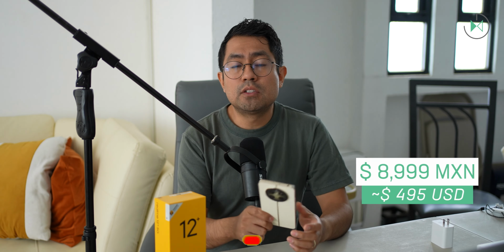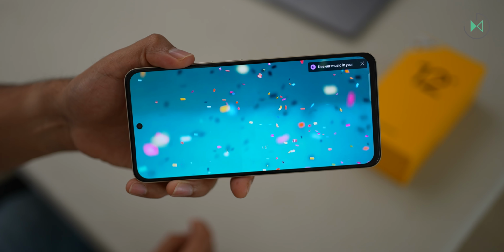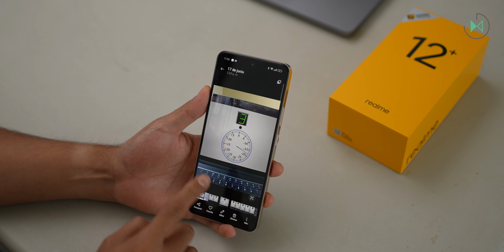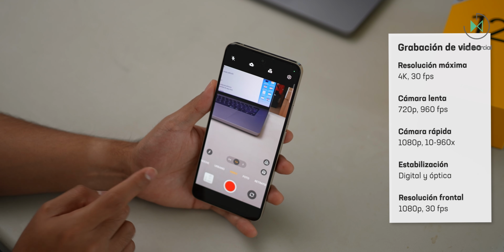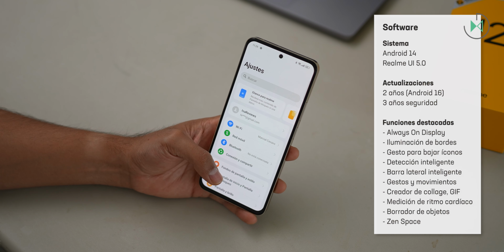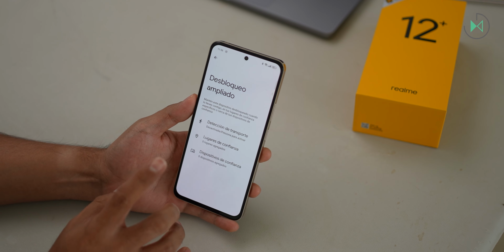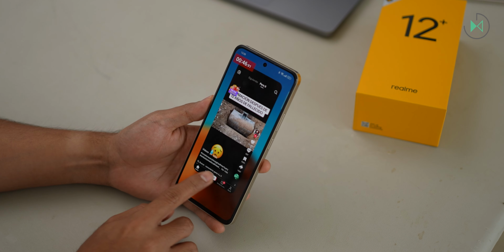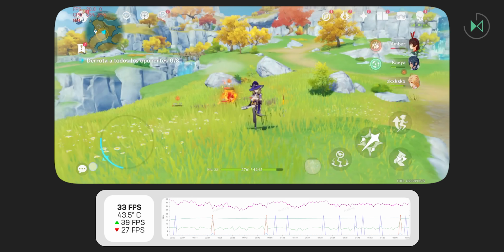realme 12+ | Detailed Review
Today we bring you the complete analysis of the realme 12+. Is this new smartphone worth it? Discover everything about its performance, camera and much more. Do not miss it!

Content:
00:00 Intro and price
01:28 Design
03:42 Screen
06:03 Sound
08:53 Selfies
11:51 Photography
19:01 Video
26:37 Software
30:43 Security
33:02 Battery
34:22 Connectivity
35:43 Ecosystem
36:59 Performance
39:03 Games
44:12 Conclusion